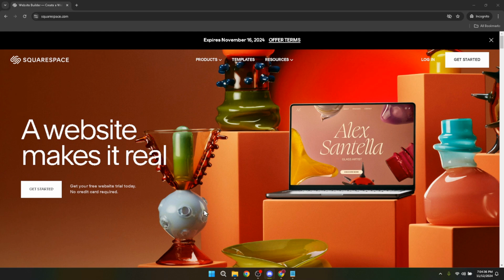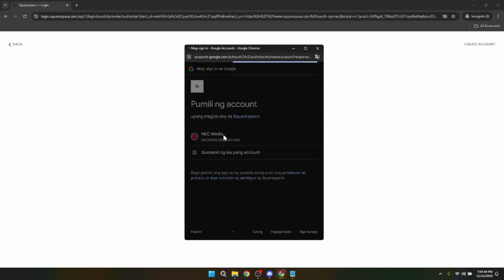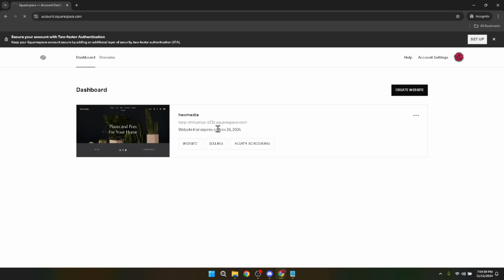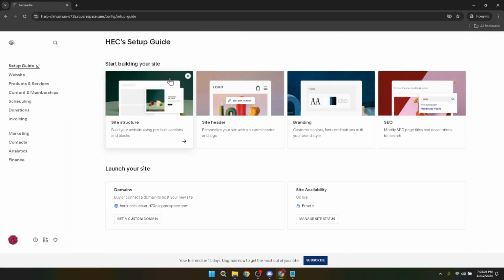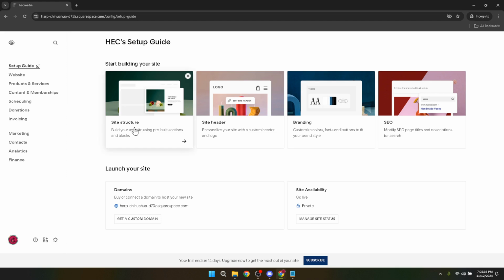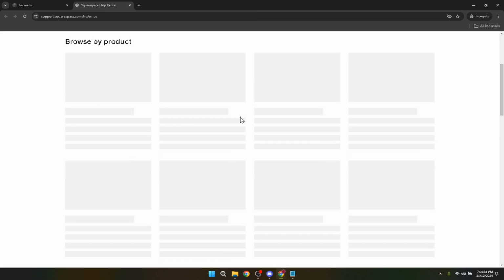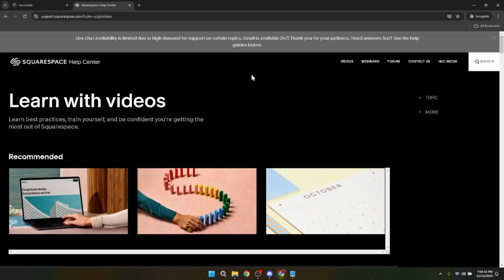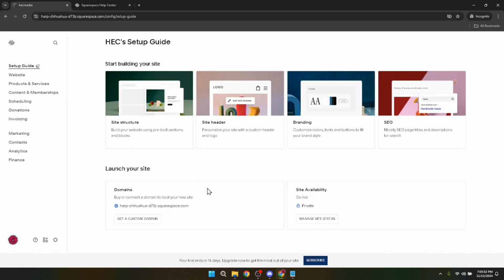How to Become a Squarespace Expert (Full 2024 Guide)